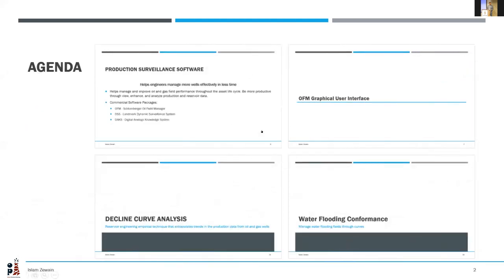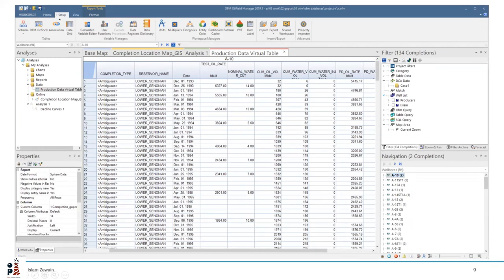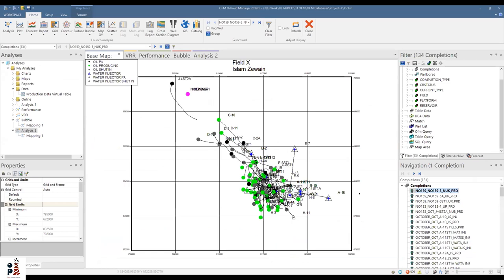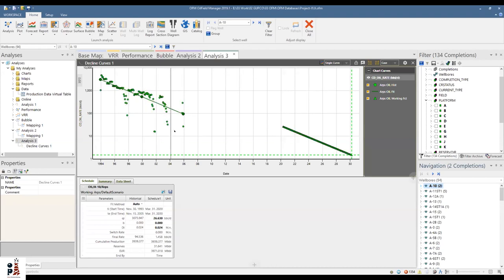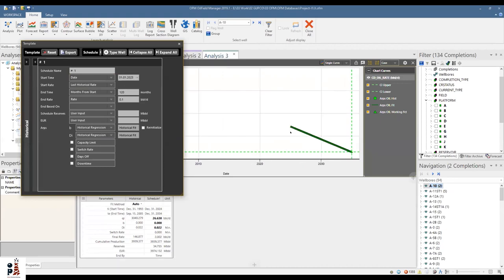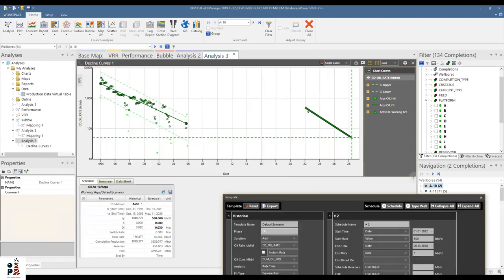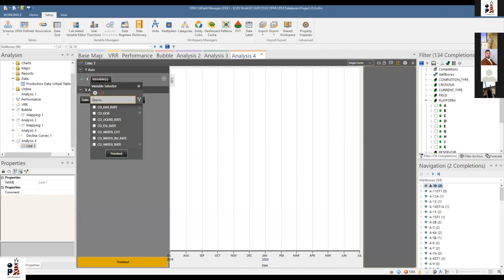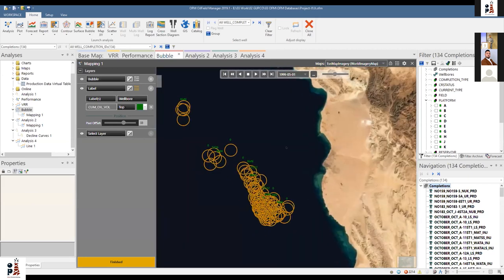8th Free Webinar - Oil Field Manager (OFM) Principles and Practice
Following the current situation and after the lockdown and closing of all educational institutions, Online Petroleum Academy (OPA) would like to take the initiative to hold some free webinars to Petroleum Engineering,  Geology and Geoscience students to help them benefit from their time at home and gain new knowledge and information.

This comes as a continuous collaboration with SPE BAU Student Chapter, SPE LAU Student Chapter, SPE LU-Roumieh Student Chapter, NDU Petroleum Engineering Society; Engineering Society at Phoenicia University and our new partner AAPG LU Student Chapter.